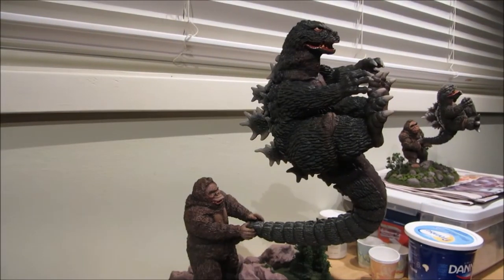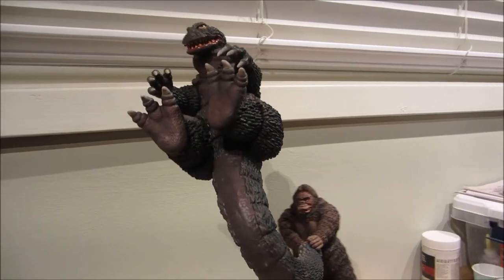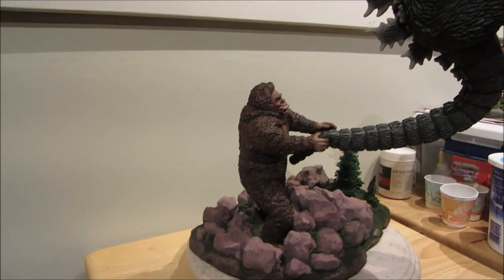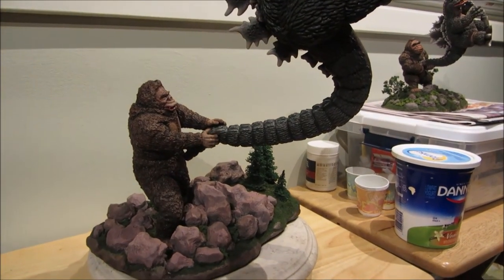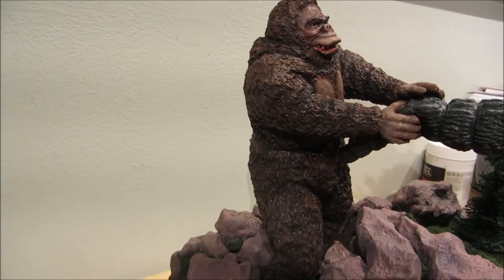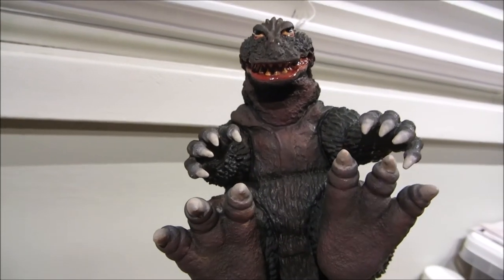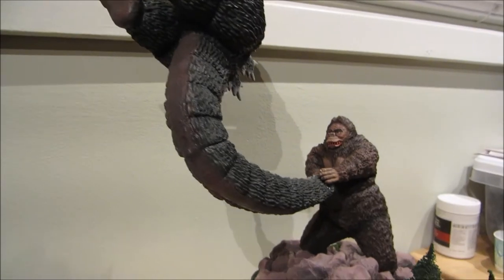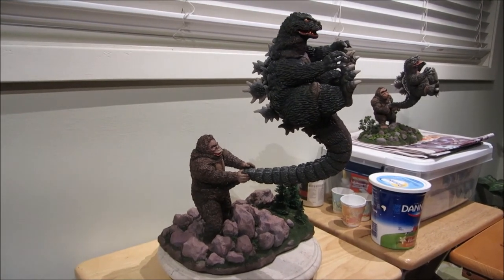Paradise Big Swing Kong vs Godzilla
Paradise Vinyl Kit called the Big Swing depicting Kong vs Godzilla from the 1962 Toho movie!